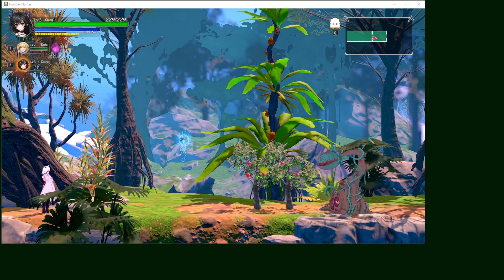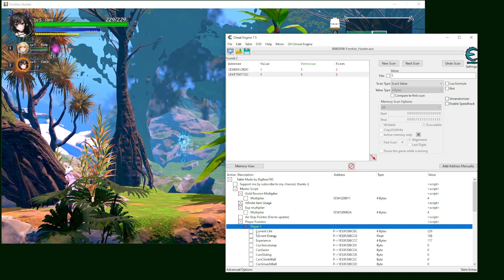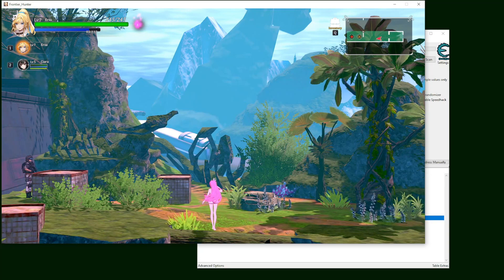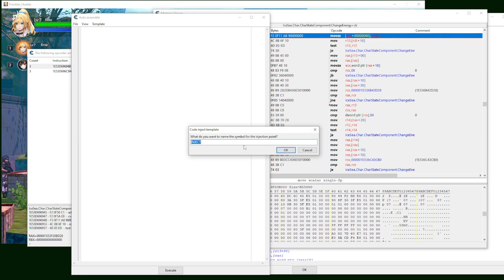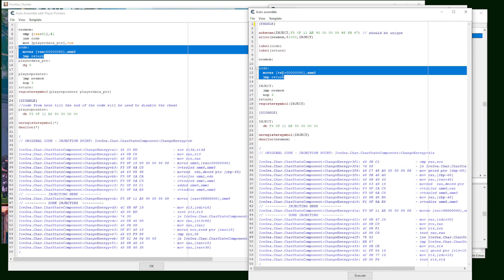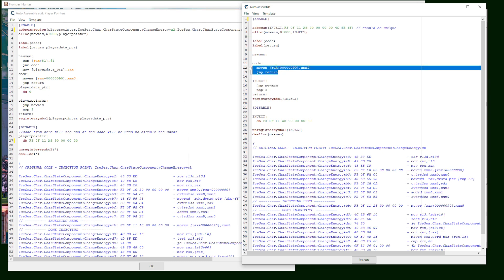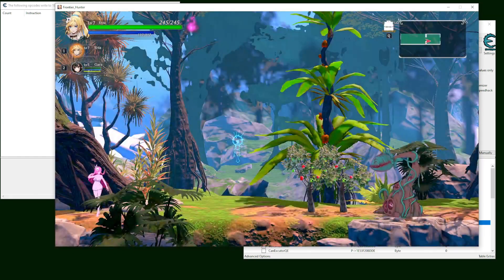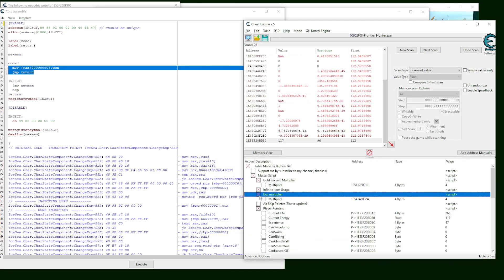Frontier Hunter: Erza's Wheel of Fortune - Cheat Engine Table +5 Trainers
Unlock the full potential of Frontier Hunter: Erza's Wheel of Fortune with my exclusive Cheat Engine table! In this comprehensive tutorial, we dive deep into using and updating our powerful cheat table, featuring:

🌟 Gold Multiplier - Never worry about in-game currency again!
🛠️ Infinite Item Usage - Use your items without limits.
📈 Exp Multiplier - Level up faster and dominate the game.
🚀 Air Ship Pointers - Gain complete control over your airship.
🎮 Player Pointers - Customize your character like never before.

Join me as I guide you through the process step-by-step, ensuring you maximize your gaming experience. Whether you're a seasoned player or a newcomer, our cheat table will revolutionize your gameplay.